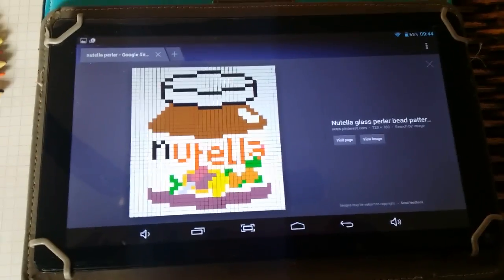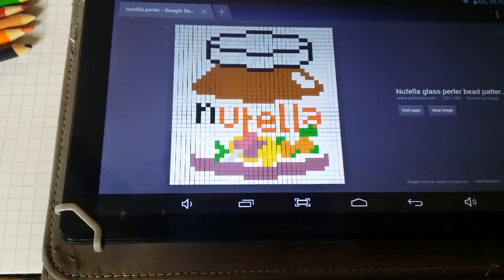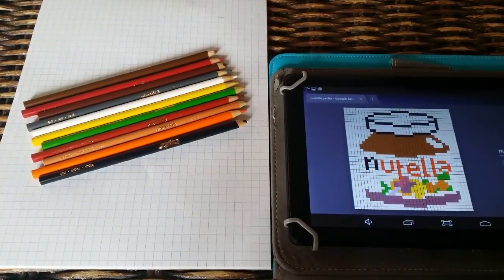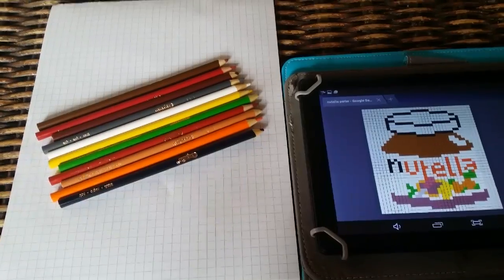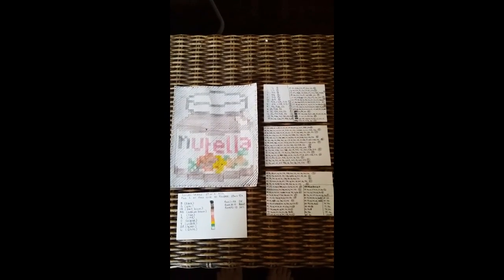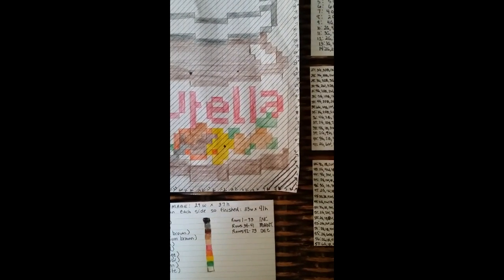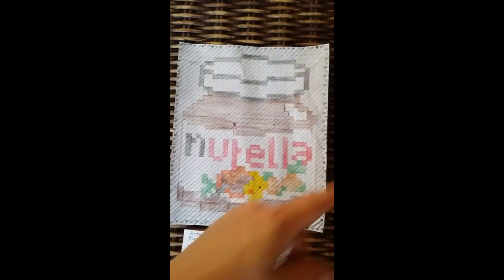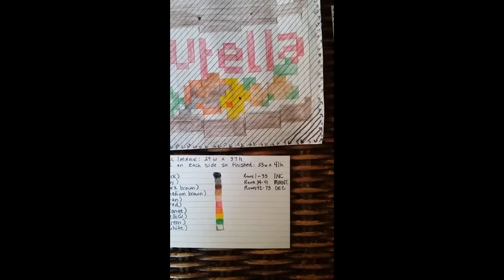C2C Crochet Graphgan Graph Tutorial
Informative tutorial on the process of choosing, creating, and finishing a C2C graphgan.